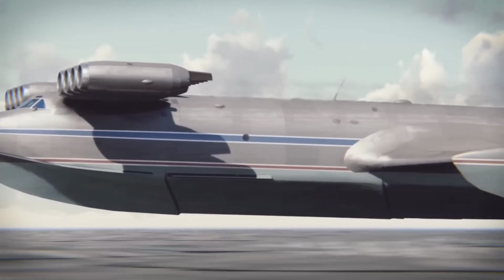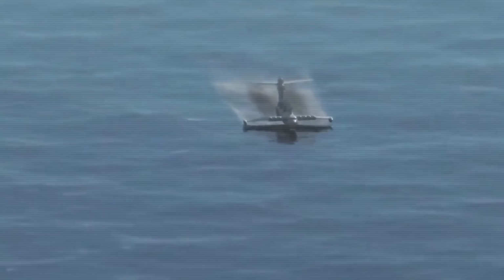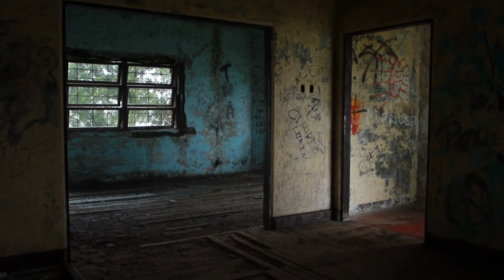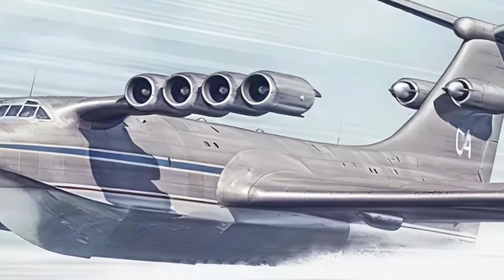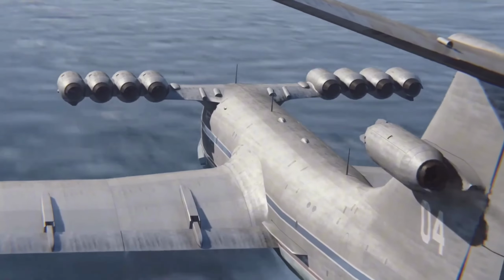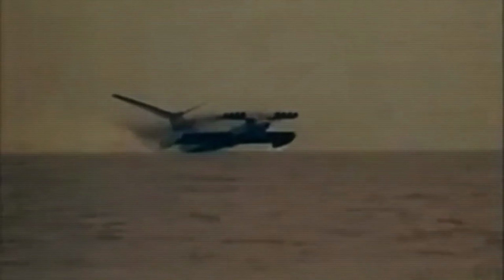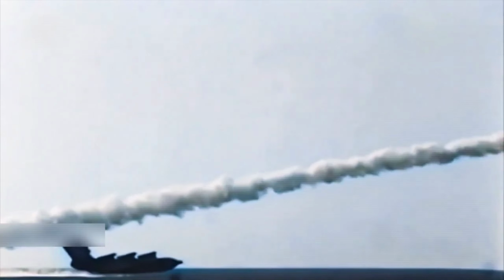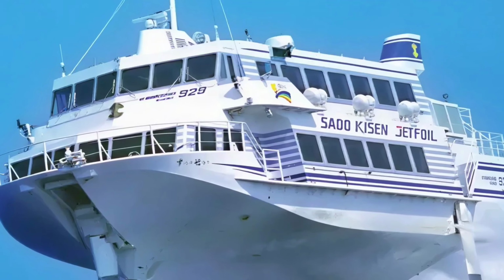Why This 500-Ton Plane Flew 10 Feet Above the Water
How did a machine heavier than a passenger jet fly just feet above the sea without falling?

The answer is ground effect, a strange aerodynamic zone where flying close to a surface reduces drag and increases lift. This video breaks down how the Soviet ekranoplan, known as the Caspian Sea Monster, used a cushion of compressed air between its wings and the water to move like an aircraft while skimming the sea like a ship. It was fast, massive, and brilliantly efficient in one very narrow slice of air, but that same advantage trapped it close to the waves and made it almost impossible to use outside perfect conditions.

Chapters
00:00 Introduction
01:08 The Caspian Sea Monster
02:32 Why Ships Are Slow and Planes Are Expensive
04:15 The Space Between Ship and Plane
04:45 How It Took Off From the Water
06:18 Ground Effect Explained
07:42 Why Flying Lower Made It Better
08:20 Why Height Was the Enemy
09:16 Why Turning Was Dangerous
10:00 Why Waves Ruined the Cushion
10:50 Why Obstacles Were a Problem
11:27 Why the Ekranoplan Was Too Narrow to Use
12:18 Why the Physics Never Failed
13:18 Outro

The next time you see a seabird skimming inches above the water, remember: it is using the same invisible cushion of air that once held up one of the strangest machines ever built. The Soviet ekranoplan was not a failed airplane or a failed ship. It was a machine that mastered one narrow layer of physics and then became trapped inside it.

If you want more breakdowns of strange machines, forgotten engineering experiments, aircraft, ships, hydrofoils, and the physics hiding inside everyday motion, subscribe to the channel and watch the next video to see how another machine uses water itself to lift a heavy vessel almost completely out of the sea.